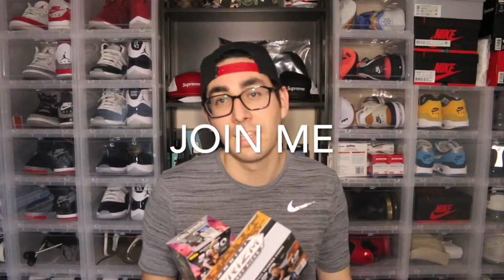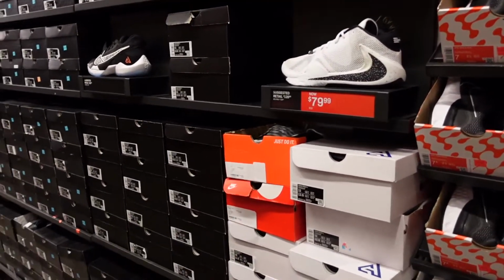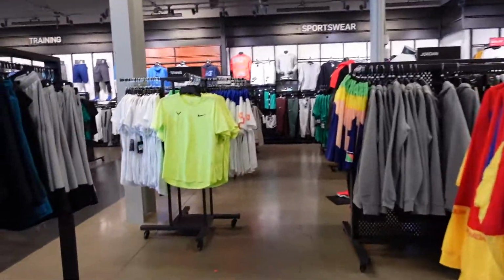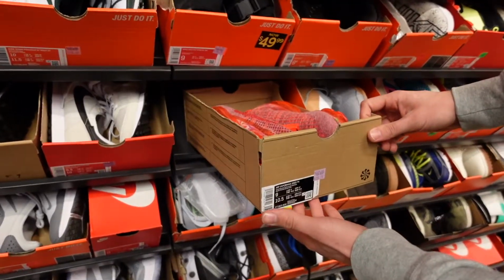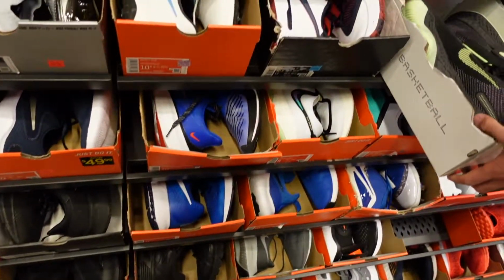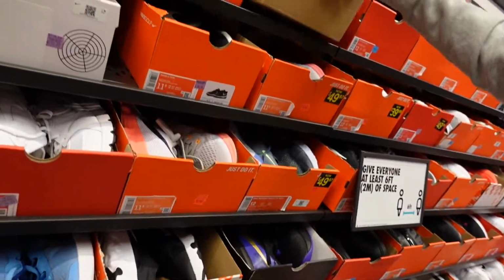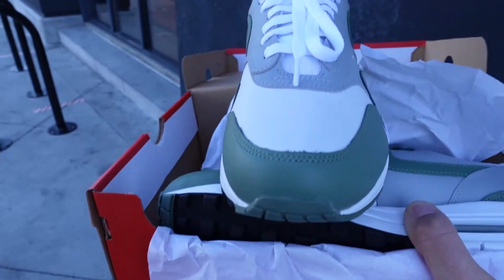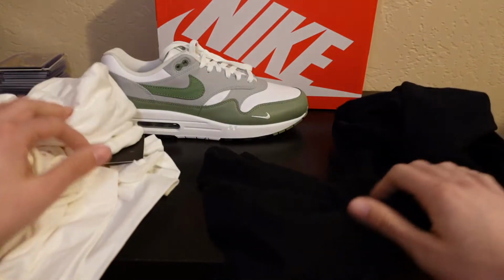NIKE HUNTING FOR STEALS AND DEALS!!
Today we went hunting for shoes trying to find the best deals as possible. Find out if it was worth the trip!